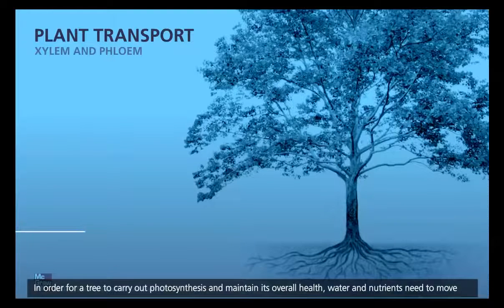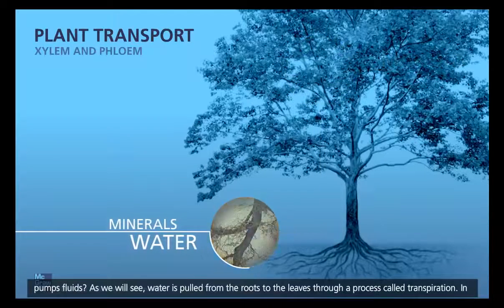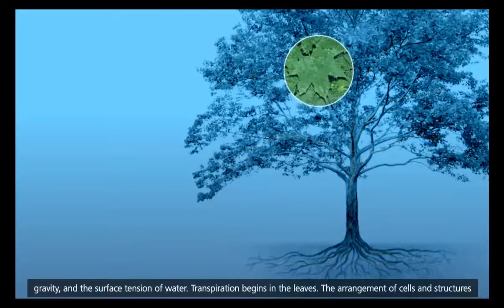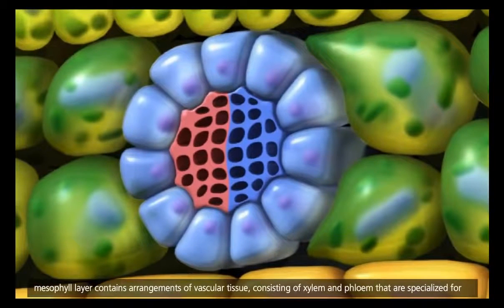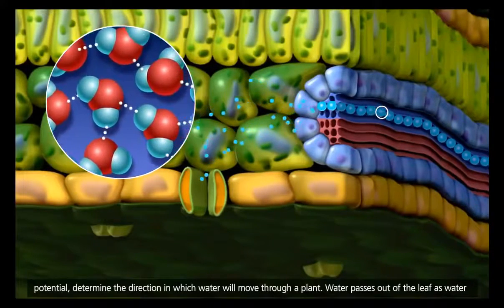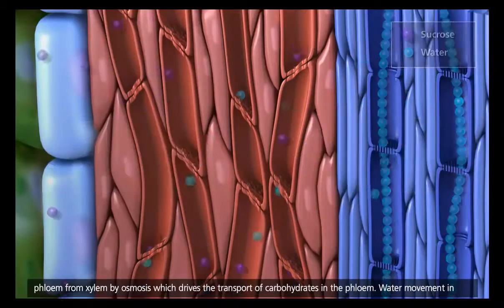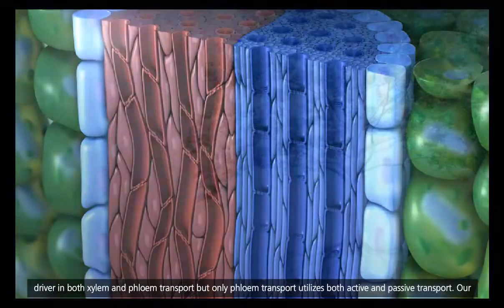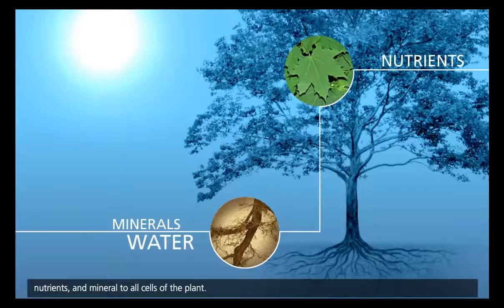Xylem and Phloem